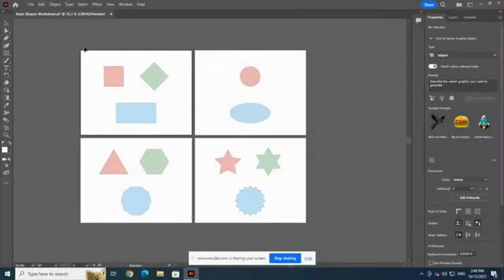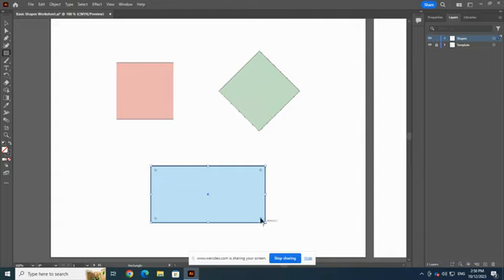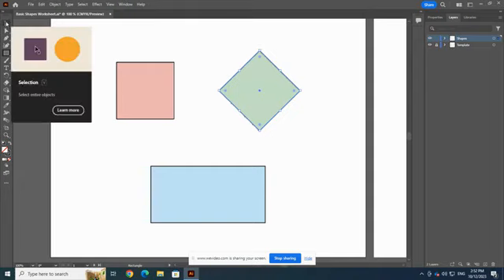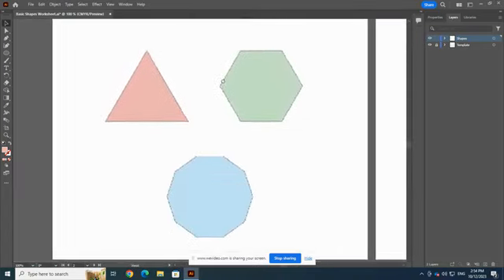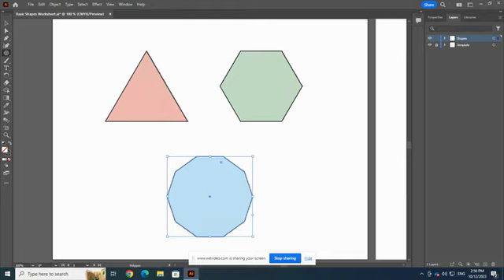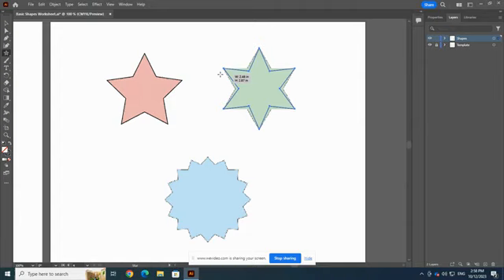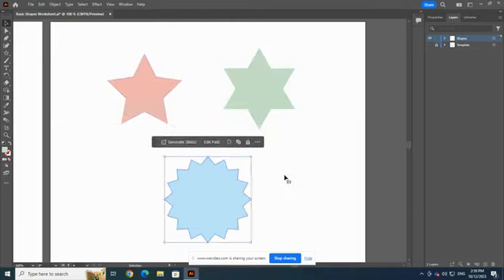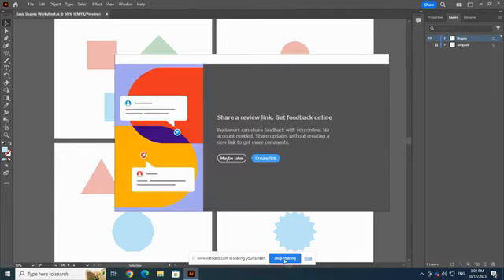Vector Art - Basic Shapes Tutorial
Let's get started creating some vector art with these basic shape tools in Adobe Illustrator!